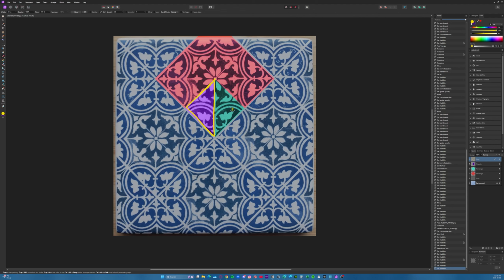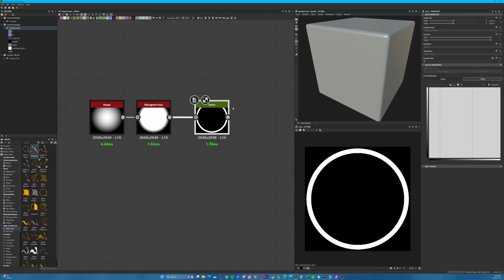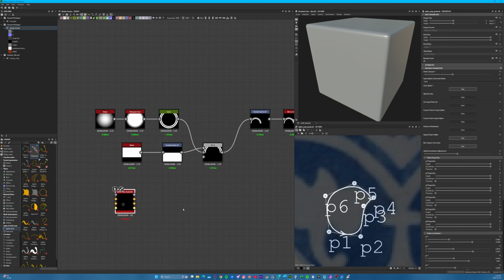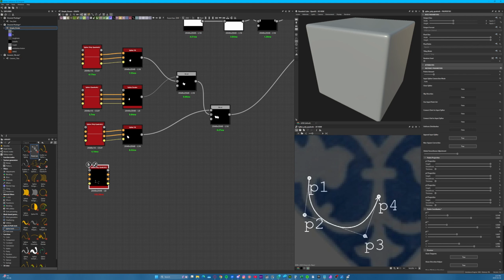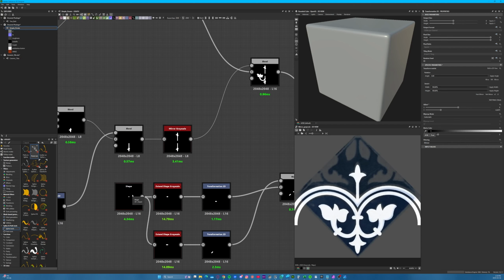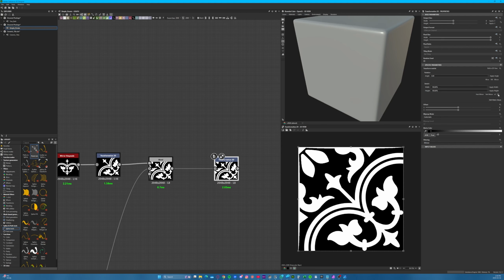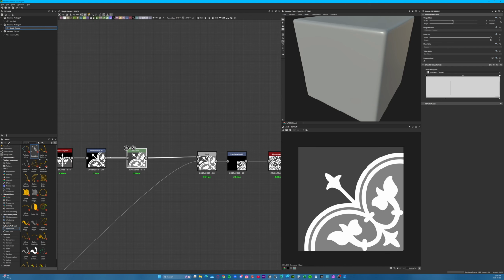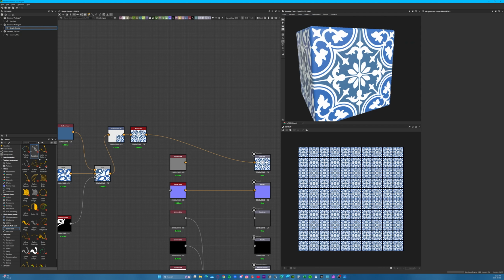Create Ornate Patterns in Substance Designer - Step-by-Step Tutorial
This video explains how I created this Ornate Design in a step-by-step, slow-paced and clear fashion using Adobe Substance Designer.

00:00 Intro
00:58 Find the Unique Shapes
03:59 Have A Plan
04:46 Starting The Pattern
16:03 Splines - Creating The Flowers
30:04 Finishing the Pattern
36:53 Setting up for Colour
40:25 Adding The Colour - (Simple)
42:02 Adding The Colour - (Less...Simple)
45:43 Tiling the Pattern + Wrapping up